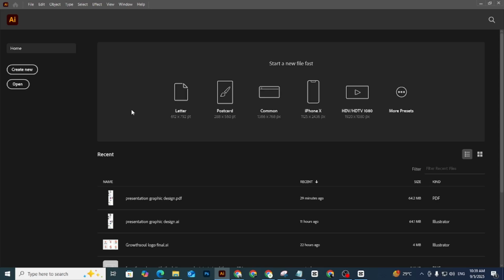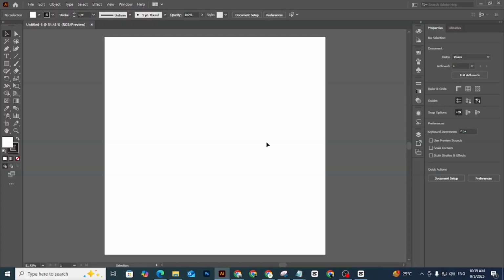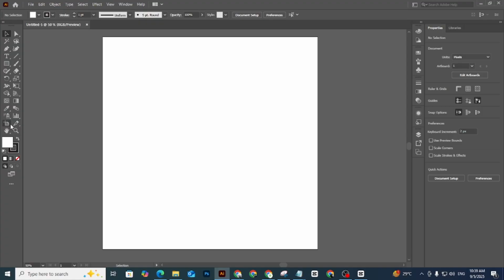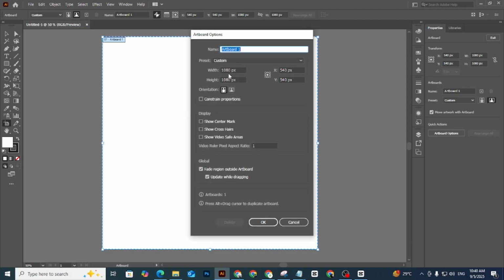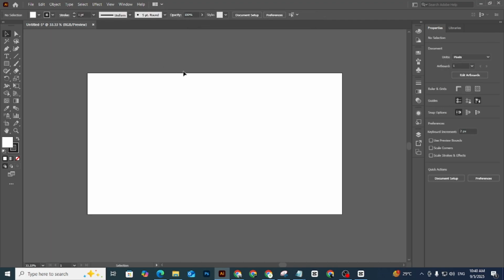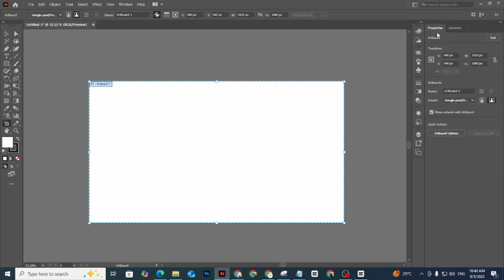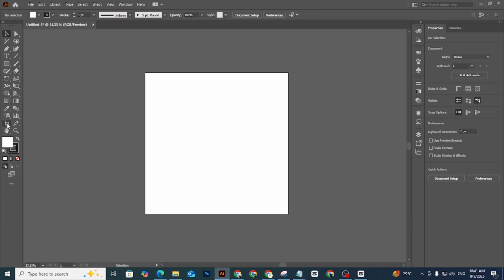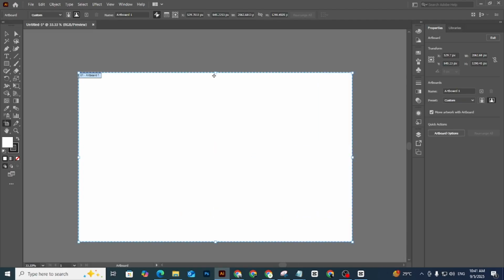How to Change Document Size in Illustrator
Hi
Learn how to quickly change the document size in Adobe Illustrator. Simple and easy step-by-step tutorial for beginners.